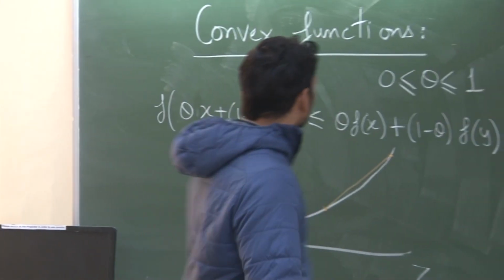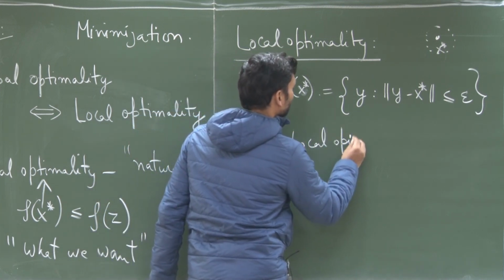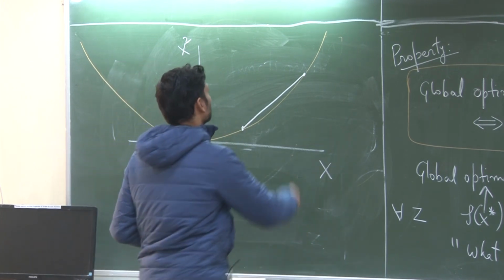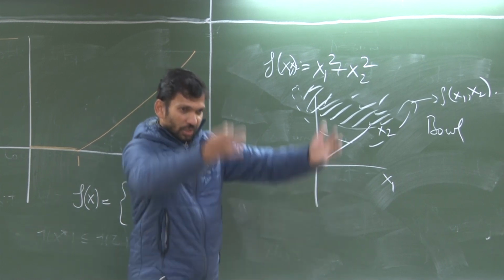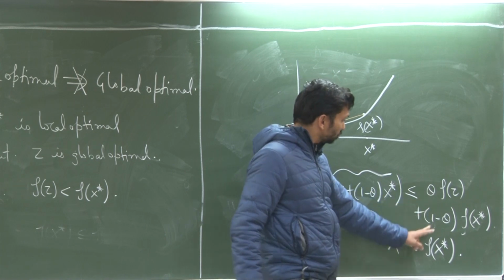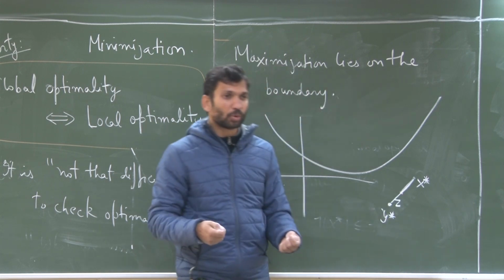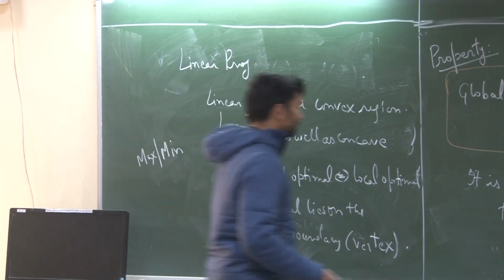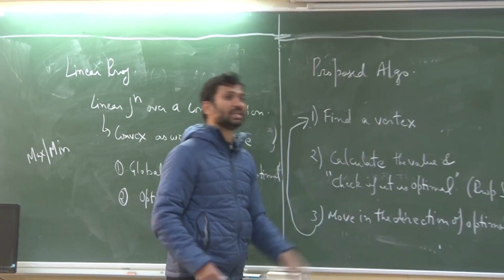Lecture 16 - Properties of Convex Functions and Examples